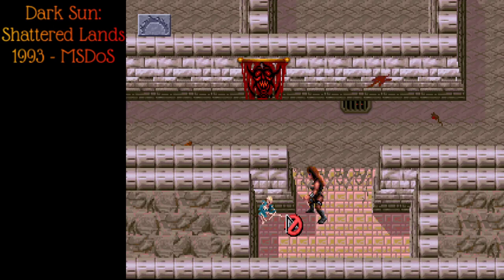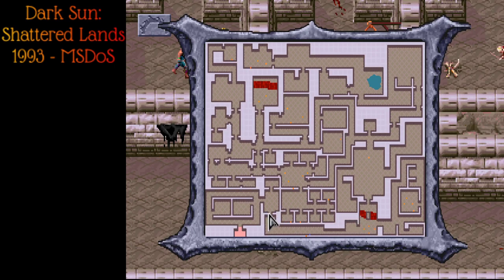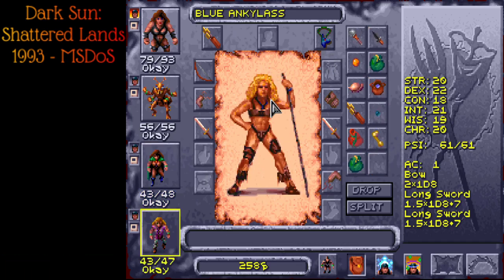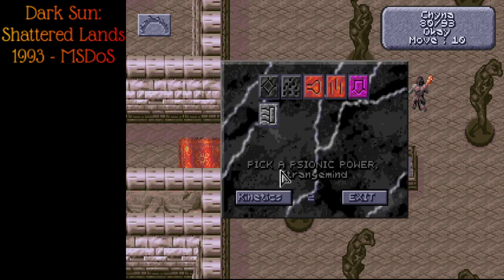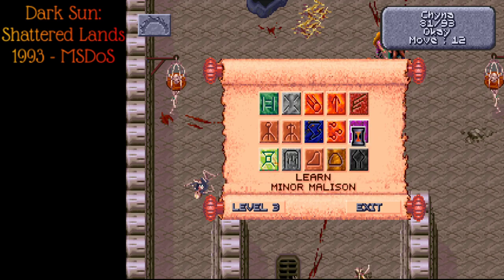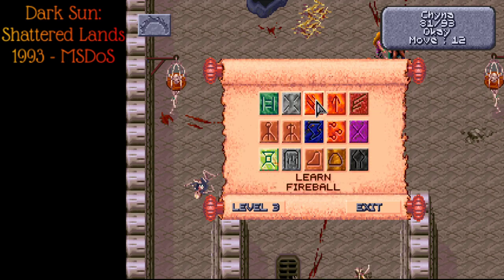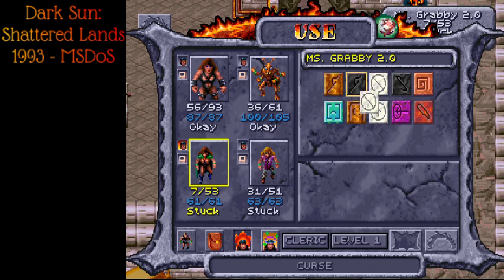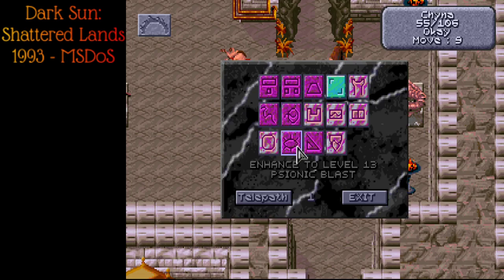4. Let's Play Dark Sun: Shattered Lands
Another old D&D game from Blue's childhood, Dark Sun.  Set in a dark desolate world, not like dragonlance or the forgotten realms at all.  Also sporting a new shiny engine that no longer uses the old Gold Box style, and has a more open exploration themed 2d environment.  Sadly a bit buggy, back in the old days, and the new days as well.

Also there's a Discord if you'd like to chat with the community or myself more directly: